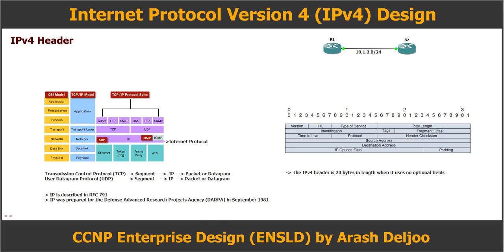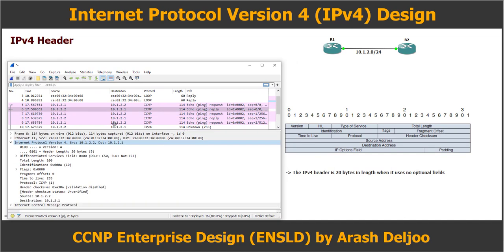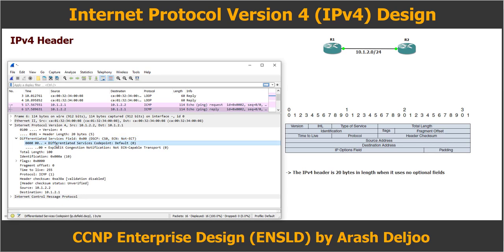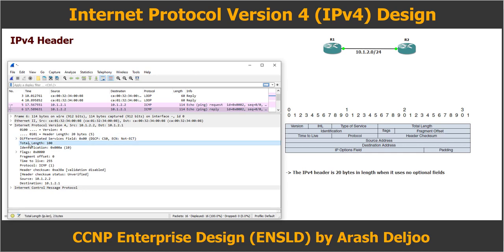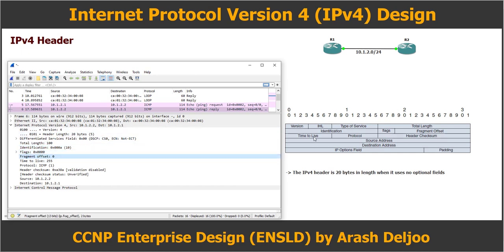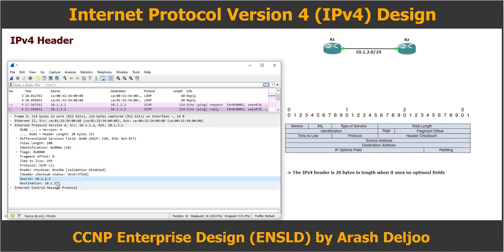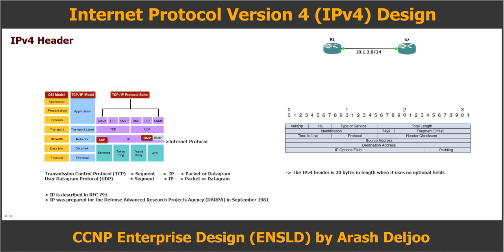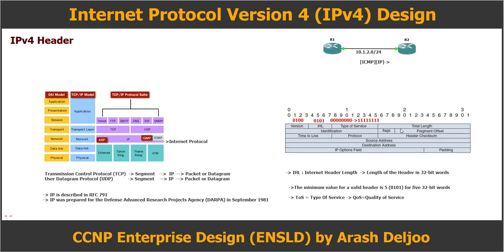ENSLD 300-420 Video 1 Part 1/5 - IPv4 Design , IPv4 Header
You will learn about :

1- IPv4 Header Introduction
2- Version Field Introduction
3- Internet Header Length (IHL) Field Introduction
4- Type of Service (ToS) Field Introduction
5- Total Length Field Introduction
6- Identification Field Introduction
7- Flags Field Introduction
8- Fragment Offset Field Introduction
9- Time to Live (TTL) Field Introduction
10- Protocol Field Introduction
11- Header Checksum Field Introduction
12- Source Address Field Introduction
13- Destination Address Filed Introduction
14- IP Option Filed Introduction
15- Padding Filed Introduction

 Most Complete Teaching of ENSLD 300-420 by Arash Deljoo